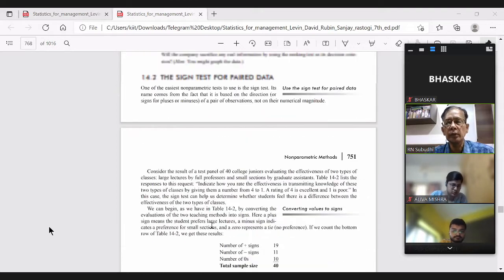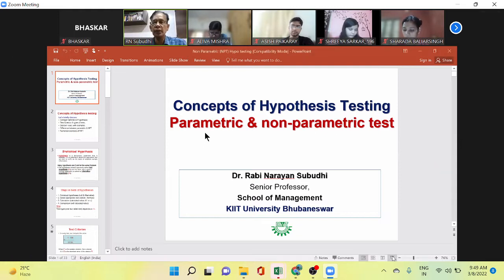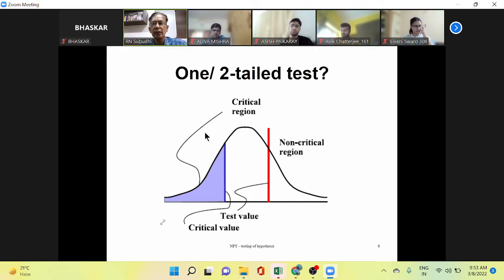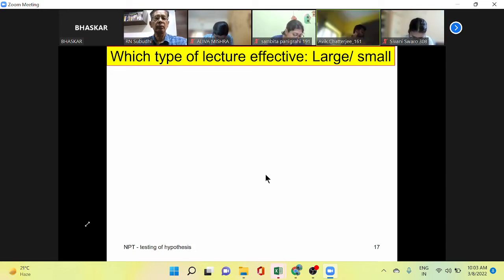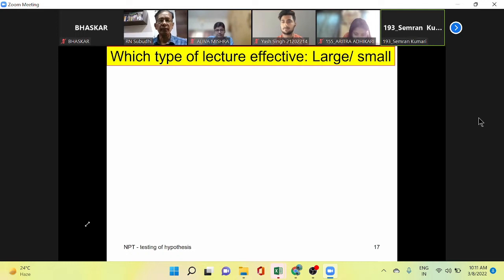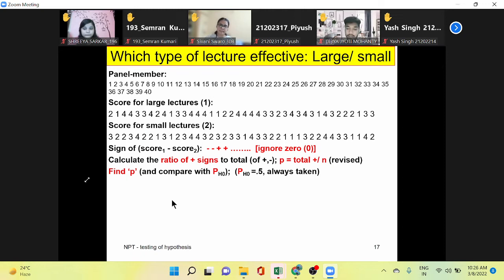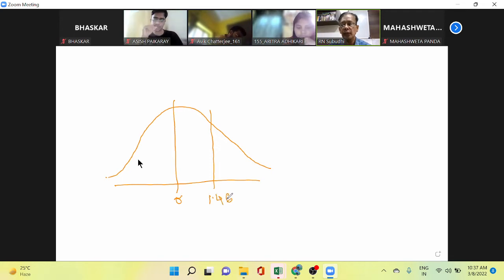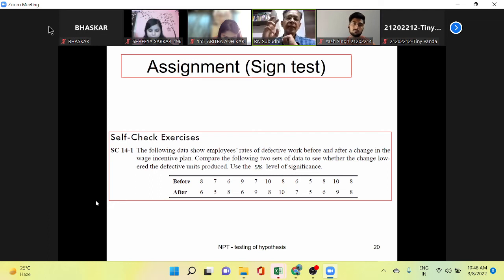TESTING OF HYPOTHESIS